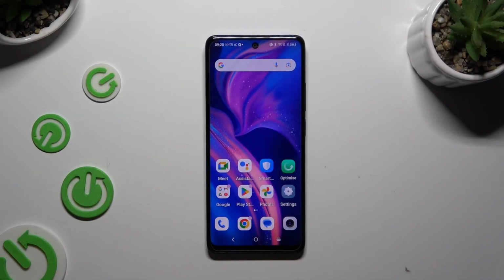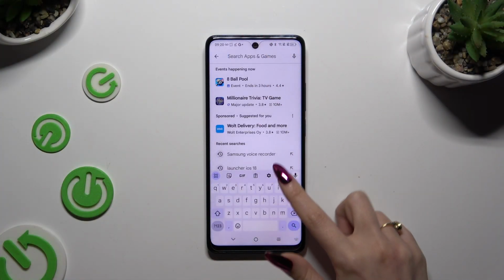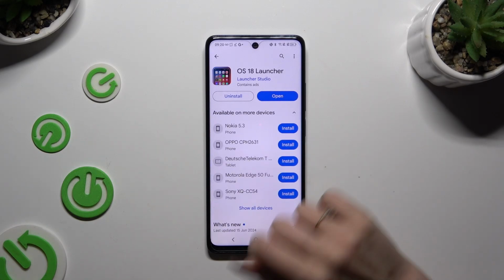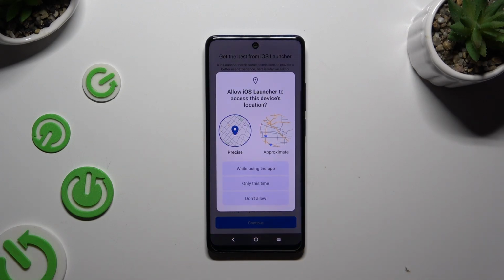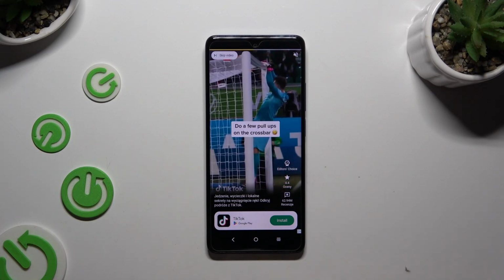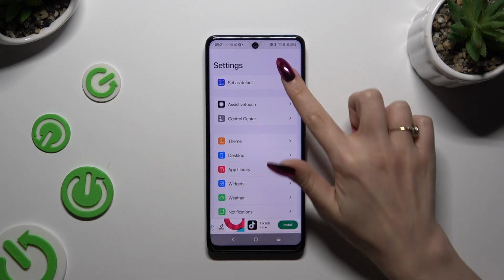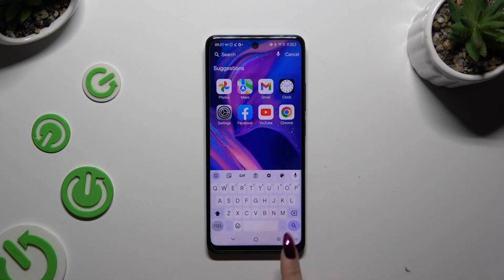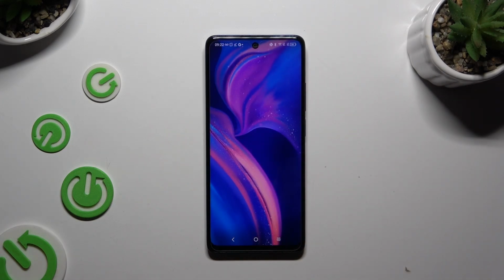How to Download and Apply iOS Launcher on TCL 50 SE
Find out more:
Discover how to transform the interface of your TCL 50 SE smartphone by downloading and applying an iOS launcher. This tutorial provides step-by-step instructions on installing and setting up an iOS launcher to give your TCL 50 SE a fresh, iOS-inspired look and feel.

How do I download and install an iOS launcher on my TCL 50 SE smartphone?
Can I customize the icons and layout after applying an iOS launcher on the TCL 50 SE?
What are the advantages of using an iOS launcher on an Android-based TCL 50 SE?
Is it possible to revert to the original launcher after applying an iOS launcher on the TCL 50 SE?
Will using an iOS launcher affect the performance or battery life of my TCL 50 SE smartphone?